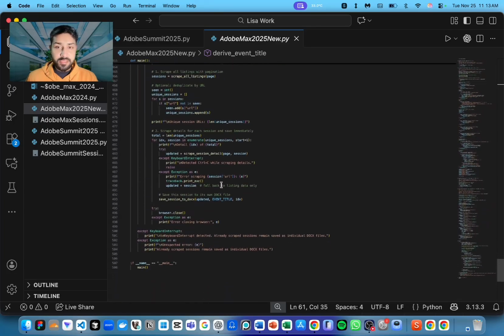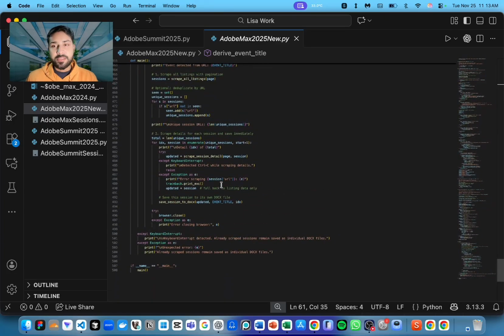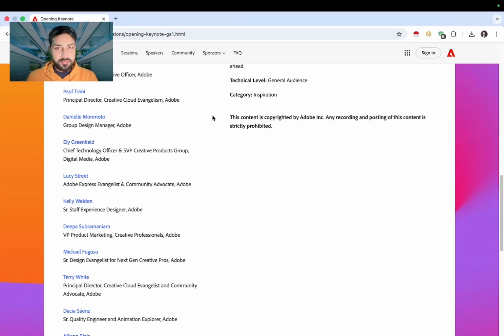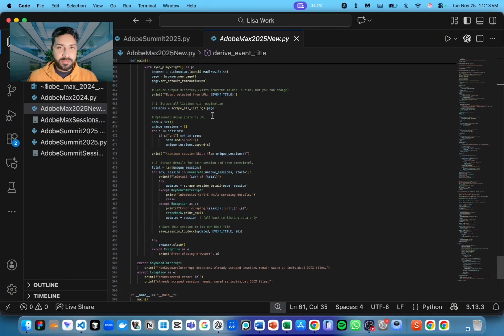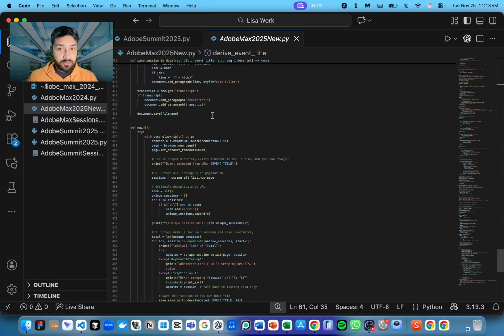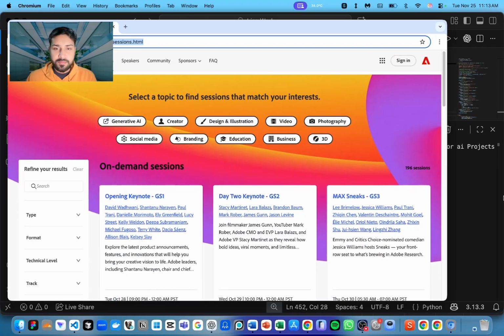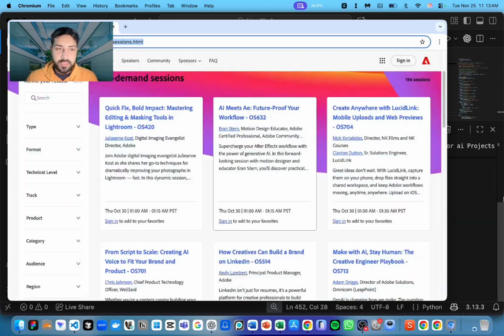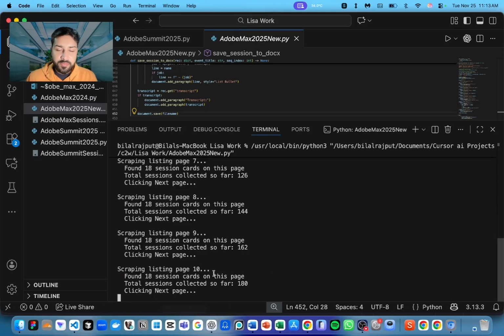Python Automation for Adobe Max Sessions | Web Scraper that Exports Each Session to DOCX Files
Just helped a client remove hours of manual copy paste work by automating their entire Adobe Max session documentation process.

They were visiting each session page manually and copying details into Word files, which took forever and created inconsistent formatting.

I built a Python scraper that collects Adobe Max session information automatically and exports every session into its own DOCX file. Each file is clean, structured and ready to use. The script handles all extraction, cleaning and word generation without any manual effort.

Now the client saves time, avoids errors and keeps everything organized. A workflow that once took days now runs in minutes.

If you have a repetitive workflow or data task, comment what you are struggling with and I will share a practical improvement you can apply today.